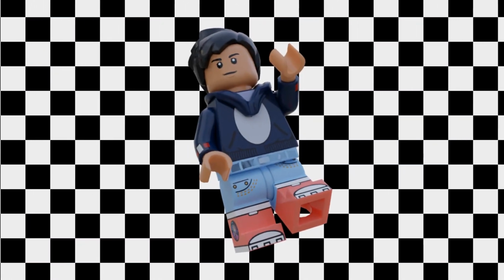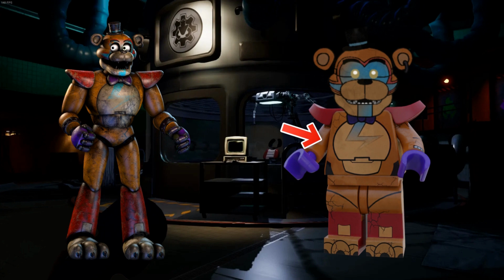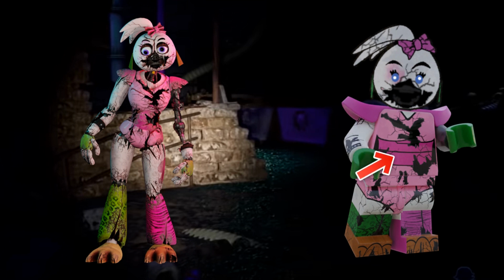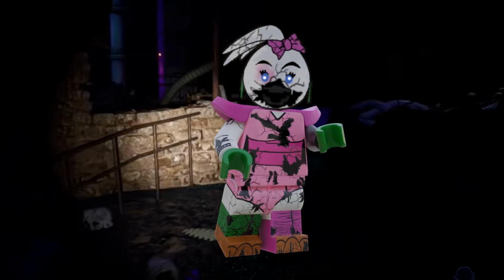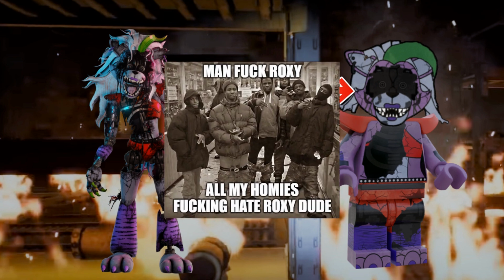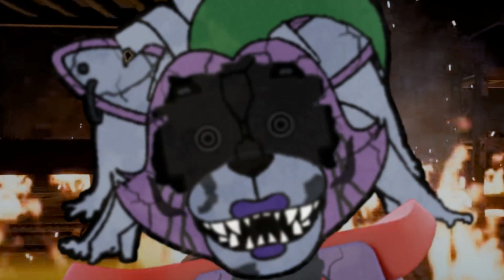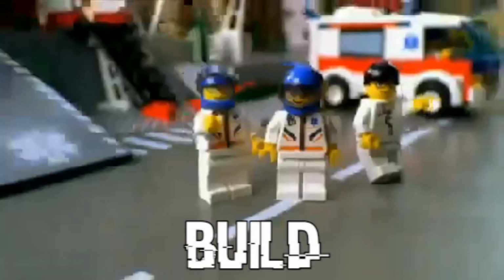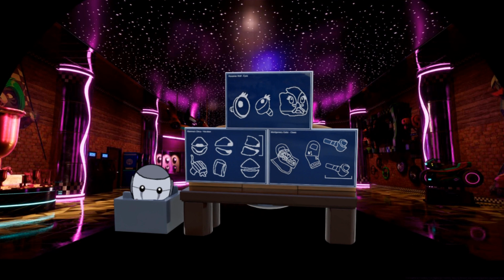I Made A LEGO FNAF Security Breach Accessory Pack!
Today I'm sharing with you my Five Nights at Freddy’s: Security Breach Accessory Pack. Security Breach is the newest addition to the “FNaF” franchise releasing December 2021, I have chosen 4 characters from the game to turn into Minifigures for this Accessory Pack.

IMPORTANT LINKS

Clips/Audio Used

Renders Used

Meme Opens

Music Used

Timestamps

0:00 - Intro
0:59 - Upgraded Glamrock Freddy
2:25 - Shattered Glamrock Chica
4:12 - Shattered Roxanne Wolf
6:02 - Shattered Montgomery Gator
6:28 - Cameo
7:21 - Shattered Montgomery Gator
8:54 - Build
9:51 - Outro